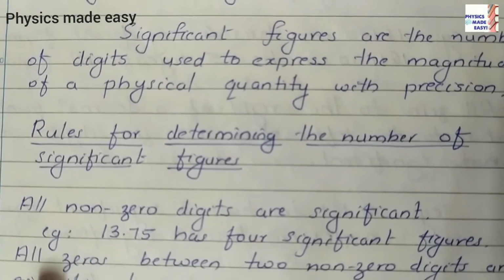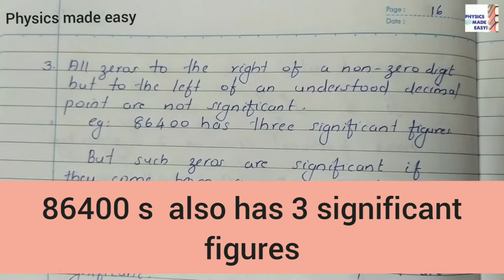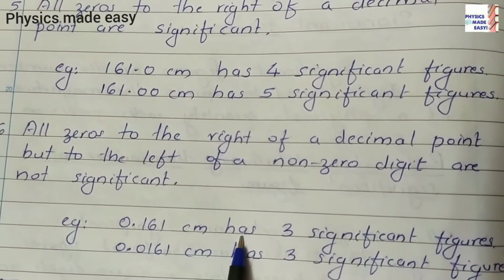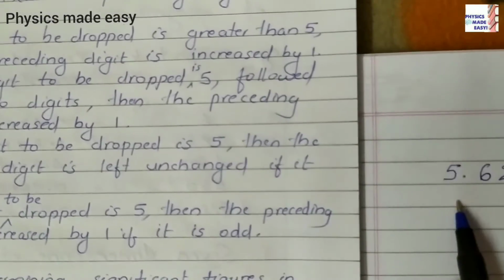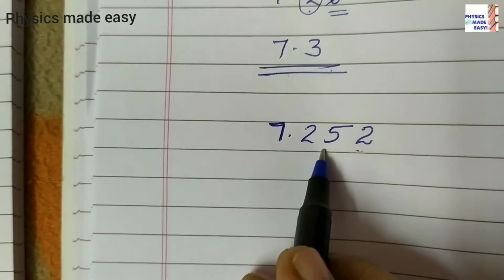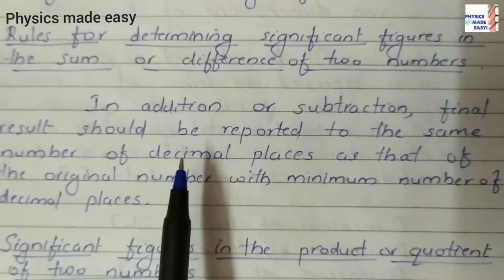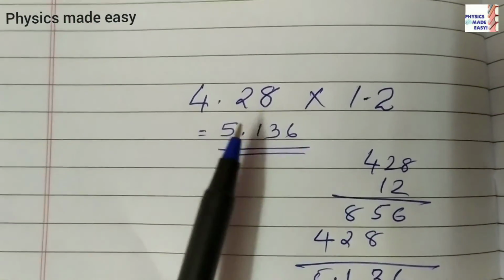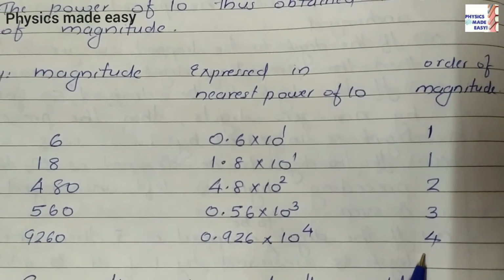Class 11.Chapter2.Units and measurements. Significant figures.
Topics covered in this video are:
significant figures and rules to determine significant figures.